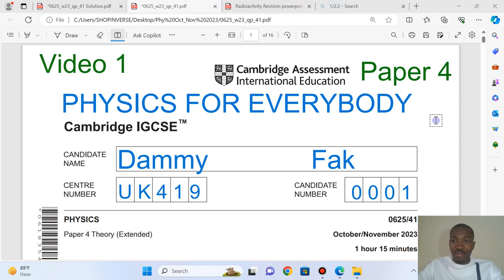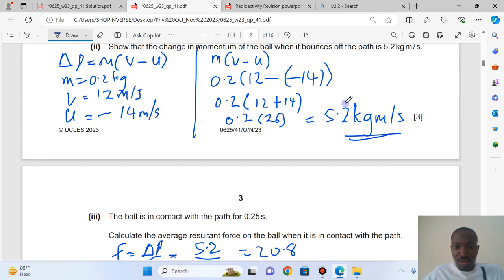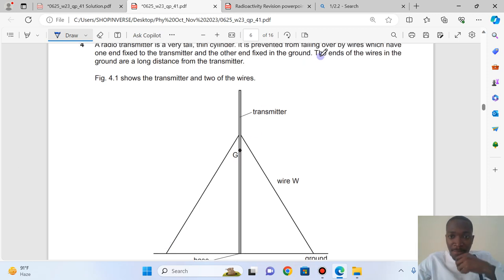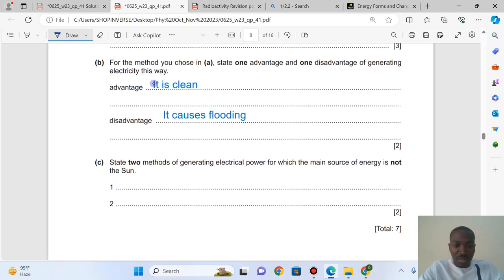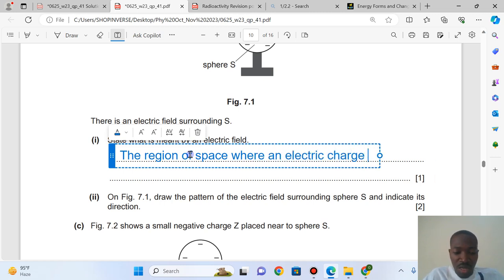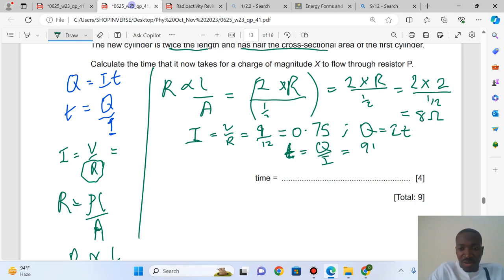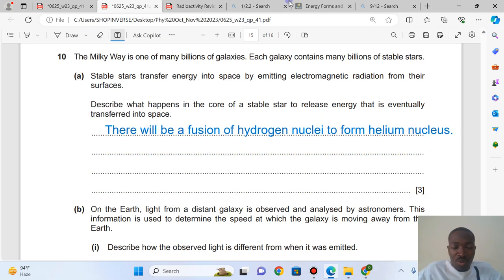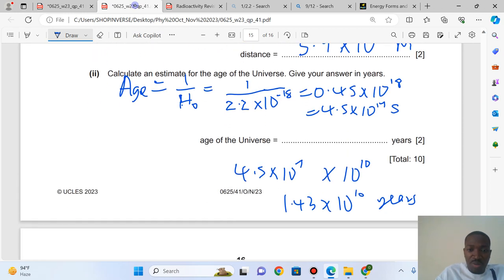2023 IGCSE Physics 0625 Oct./Nov. Paper 4 Variant 1 0625/41/O/N/23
Personalized tutorials are not available to students of EW College. Kindly get yours elsewhere. Thank you.